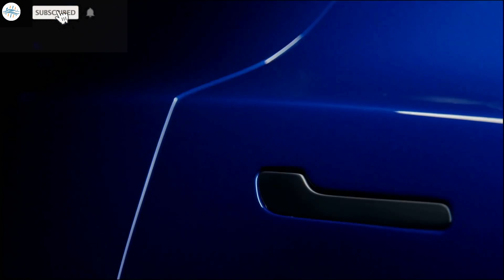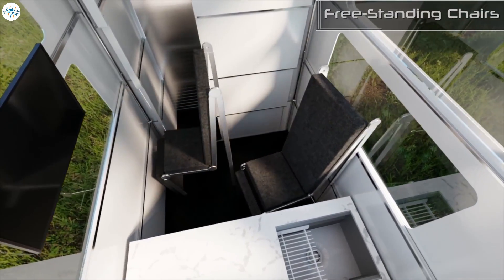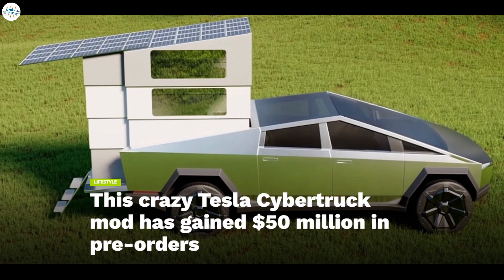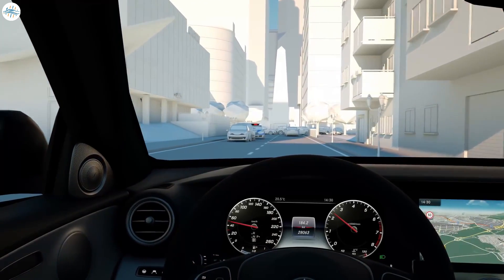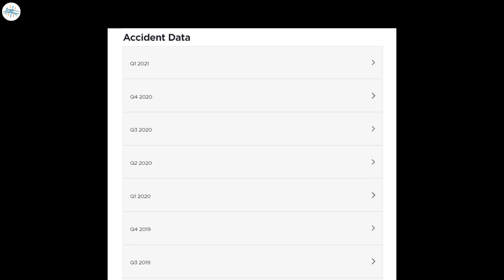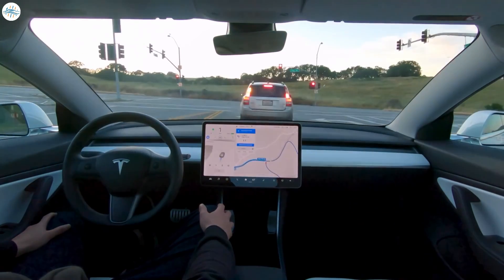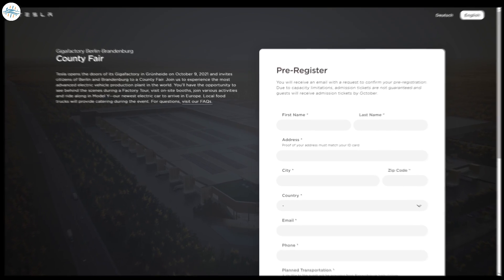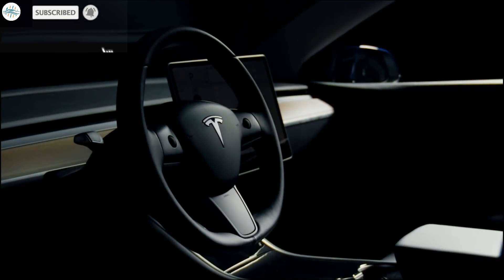Tesla Cybertruck's Cyberlandr (Prototype) Revealed & More Updates!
Crazy Tesla Cybertruck RV mod reveals functional prototype in new ad
Tesla Autopilot NHTSA probe moves forward, will be compared with OEM systems
Tesla opens pre-registration for Giga Fest at Giga Berlin